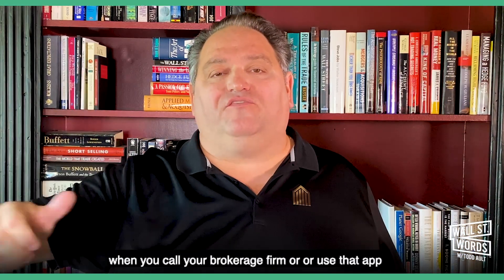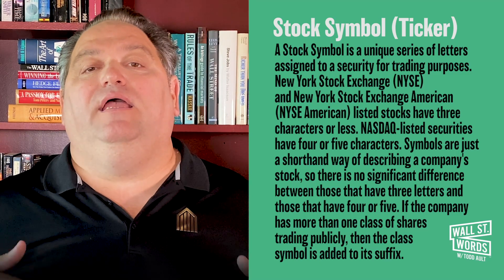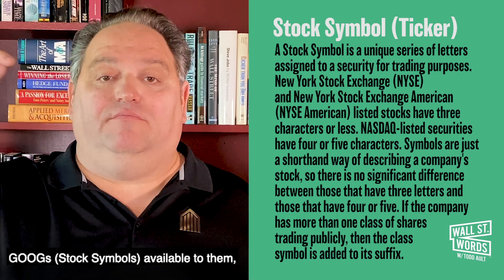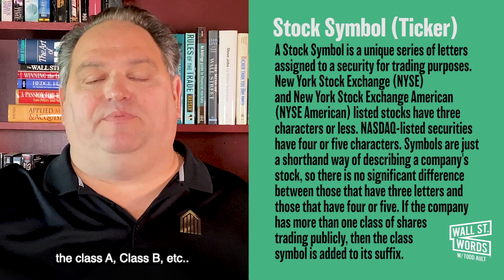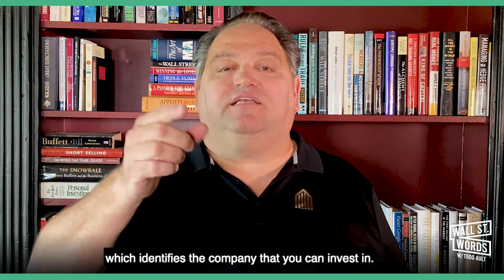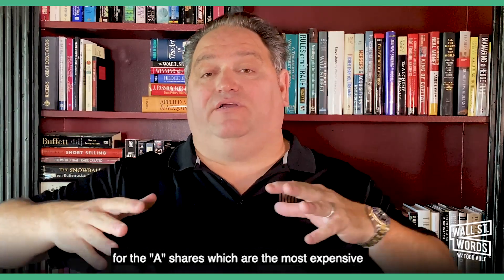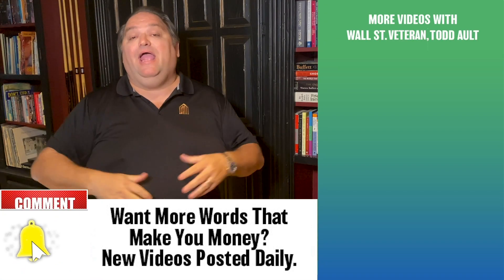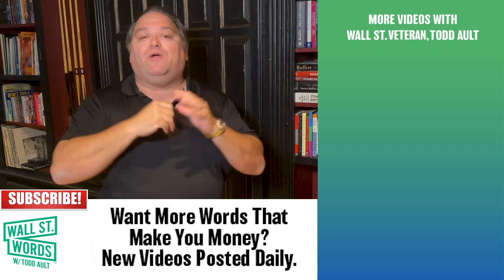Wall Street Words word of the day = Stock Symbol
Hello YouTube, Todd Ault here, and Welcome to Wall Street Words! Today's Wall Street term is "Stock Symbol"

Definition - A stock symbol is a unique series of letters assigned to a security for trading purposes. New York Stock Exchange (NYSE) and American Stock Exchange (AMEX) listed stocks have three characters or less. Nasdaq-listed securities have four or five characters. Symbols are just a shorthand way of describing a company's stock, so there is no significant difference between those that have three letters and those that have four or five. If the company has more than one class of shares trading in the market, then it will have the class added to its suffix. If it is a preferred stock, the letters ""PR"" and the letter denoting the class will typically be added. Different sources quote preferred shares in slightly different ways. For example, Bank of America common shares trade with the stock symbol BAC.

Some stock symbols indicate whether the shares of a company have voting rights, especially if the company has more than one class of shares trading in the market. For example, Alphabet Inc. (formerly Google) has two classes of shares trading on the Nasdaq with stock symbols GOOG and GOOGL. Common shareholders of GOOG have no voting rights since GOOG shares are Class C shares, while GOOGL shares are Class A shares and have one vote each. For example, Berkshire Hathaway has two class of shares trading on the NYSE, Class A and Class B. Class A shares are listed with stock symbol BRK.A, and Class B shares, which have lower voting rights than Class A trade with the symbol BRK.B."

A – Class A shares, e.g BRK.A
B – Class B shares, e.g. BRK.B
C – Issuer Qualification Exception – Company does not meet all the exchange’s listing requirements but can remain listed on the exchange for a short time period.
D – New issue of existing stock
E – Delinquent or missed one or more SEC required filings (may also be denoted by .LF)
F – Foreign issue
G – First convertible bond
H – Second convertible bond
I – Third convertible bond
J – Voting share
K – Non-voting share
L – Miscellaneous, e.g. foreign preferred, third class of warrants, preferred when-issued, fifth class preferred shares, etc.
M – Fourth class preferred shares
N – Third class preferred shares
O – Second class preferred shares
P – First class preferred shares
Q – In bankruptcy proceedings
R – Rights
S – Shares of beneficial interest
T – With warrants or with rights
U – Units
V – When-issued and when-distributed. These shares are about to go through a corporate action plan that has already been announced, such as a stock split.
W – Warrants
X – Mutual Funds
Y – American Depository Receipt (ADR)
Z – Miscellaneous situations (same as the letter L)
OB – over-the-counter bulletin board
PK – Pink sheets stock
SC – Nasdaq SmallCap
NM – Nasdaq National Market

In today's world, knowledge is powerful and I'm here to share my 30+ years of Wall Street experience with you.  Wall Street can definitely be intimidating for a lot of people, so I'm super excited to announce our launching of "Wall Street Words."

Whether you are an entrepreneur just starting your Business, or are a seasoned Business owner, like myself, Wall Street Words with Todd Ault will be surely become your new favorite channel.

I've had a lot of personal success when investing or trading stock and I want to share these Wall Street terms to help educate you, the viewer when it comes to the NYSE aka the New York Stock Exchange.  My goal is to provide you with new information and real world examples of trading and market terms, phrases, forms needed by the SEC, so you can have the ability to make a more educated choice before you hit "The Street."

If this is your first time "Welcome to Wall Street."  Always Great things happening here.

“Ault Global, Inc. and its Wall Street Words content is for informational purposes and is not intended to substitute for the advice of a licensed or certified attorney, accountant, financial advisor, or other certified financial professionals. Ault Global, Inc. and its Wall Street Words does not provide any investment, financial, accounting or other professional advice. The information provided is not intended to be an offer, solicitation or recommendation to buy or sell any investment instruments or enter into any other type of transaction."